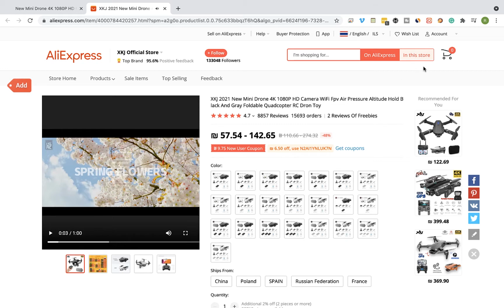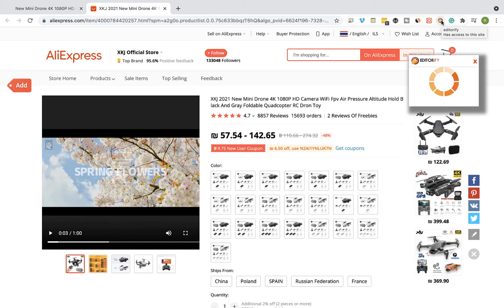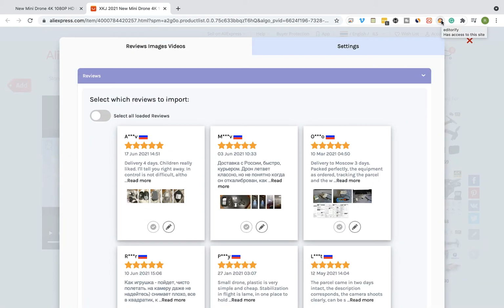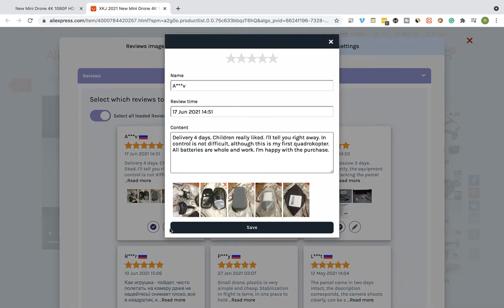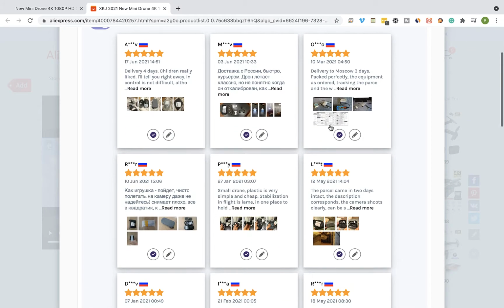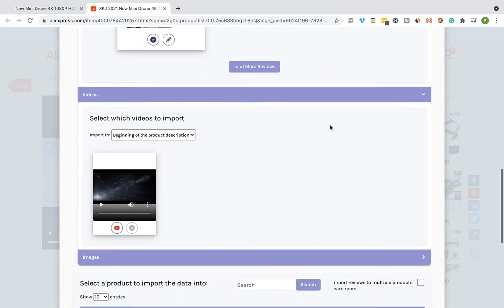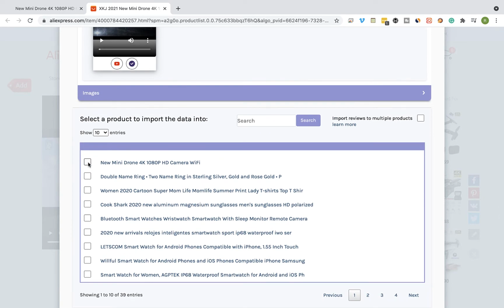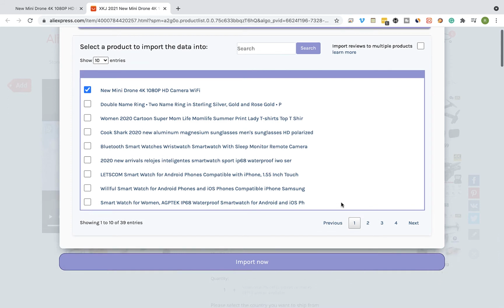How to import videos from AliExpress to your Wix product page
Import reviews from Aliexpress, Amazon, Wish, Etsy, Walmart, Shein, Overstock, Sears, Banggood, Sammydress & Boost your conversion by adding trust to your product page.
In addition Editorify gives you the ability to import any Youtube/Vimeo video's to your Shopify store with a click of a button.